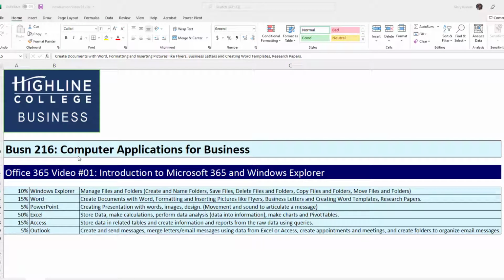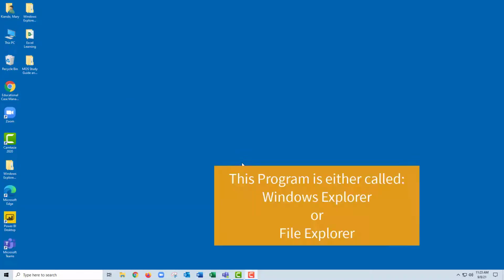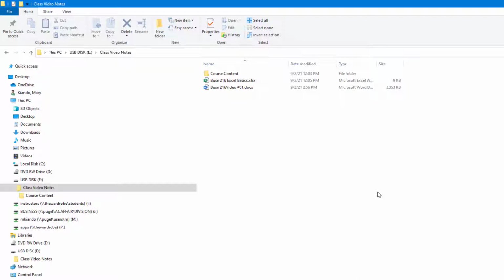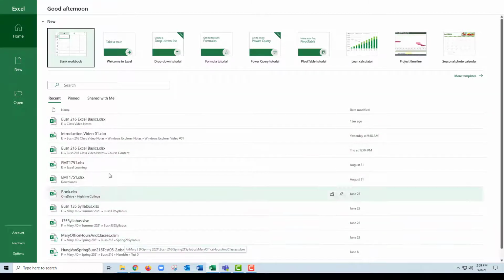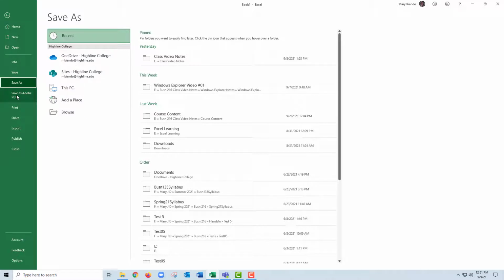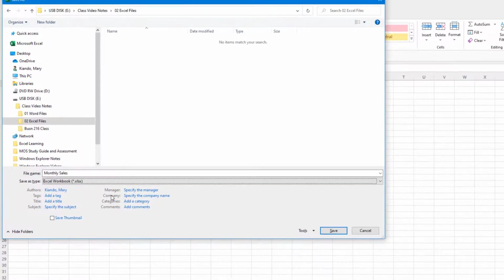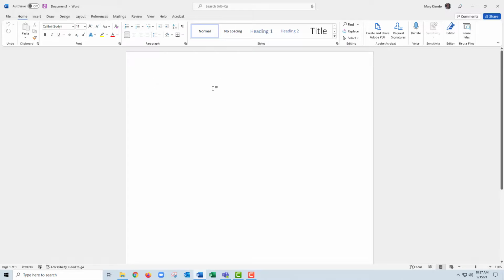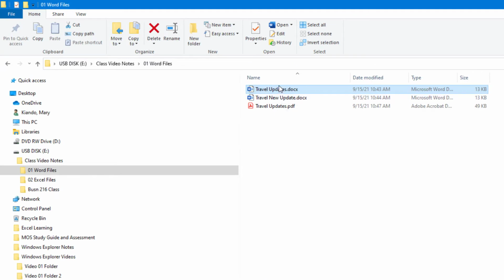M365 Video 1: Introduction To Microsoft 365 and Windows Explorer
In this video we will learn about the Operating System, Desktop, Windows Explorer, Backstage View, how to create New Folders, Files, and the different File Extension Types, how to Save and Saves As, how to change the File Extension Types and how to Show the File Extension Types on your Windows Explorer.
Topics:
00:00 Class Introduction
02:00 Task Bar
02:38 Start Button to open the Start Menu
02:55 Search Field/Bar on the Start Menu
03:09 Pin Icon to Task Bar
04:03 Open Start Menu using Keyboard Shortcut
04:25 Pin Icon to Start Menu
06:00 Open Windows Explorer
06:20 Minimize, Restore Down and Maximize your Window
10:15 Create New Folders
12:00 Renaming a Folder
12:46 Use the Preview Pane on the View Tab in Windows Explorer
13:17 Search Field in Windows Explorer
13:26 Column Headers in Windows Explorer
13:47 Delete Folder
14:49 Create Folders and use Home Key to Rename the Folders
16:59 Open New Excel File
17:56 Title Bar, Status Bar, and the Ribbon
18:26 Customizing your Ribbon
19:20 Quick Access Toolbar (QAT)
20:36 Hide and Show Ribbon
22:09 Backstage View
24:36 Saving a New File
25:56 Different File Extension Types
28:52 Renaming a Worksheet
29:22 Saving Changes in your File
31:15 Saving Excel File with a Different Extension Type
33:19 Show/Hide Extension Type in Windows Explorer
34:02 Open New Word File
34:28 Keyboard Shortcuts to Restore Down and Maximize your Window
38:28 Save a Word Document as an Adobe PDF File
40:39 Summary

Mary Kiando
Business Department Instructor
Highline College